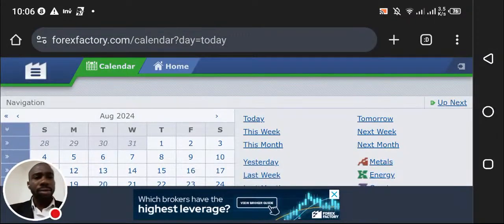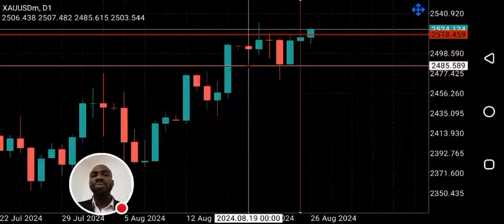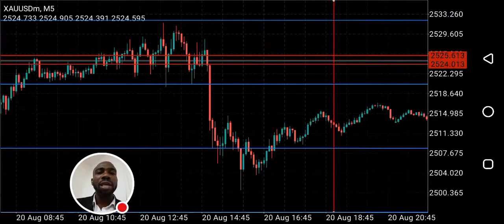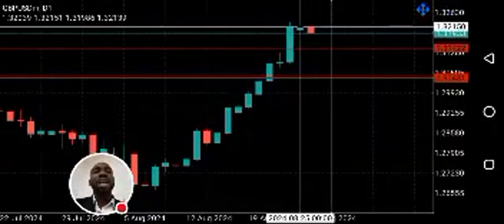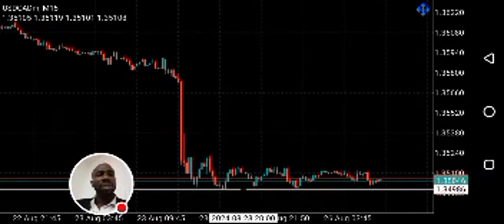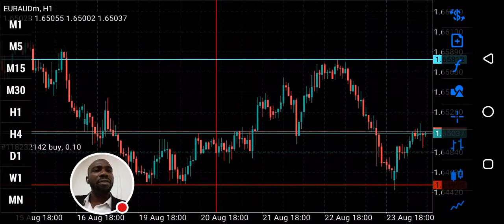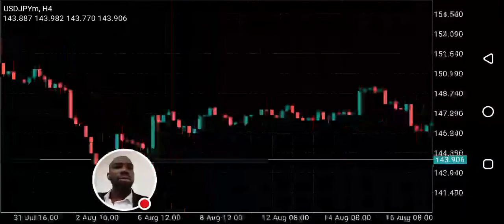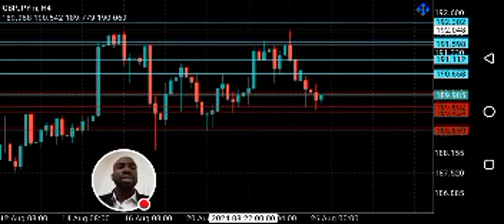Weekly Forex Market Review and Outlook|26th August 2024